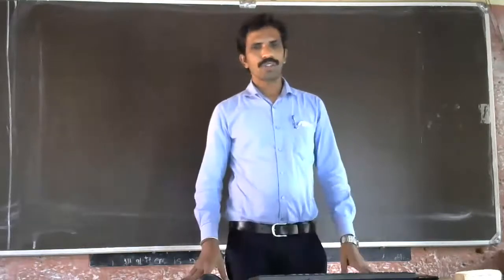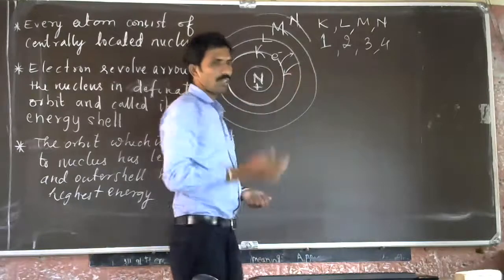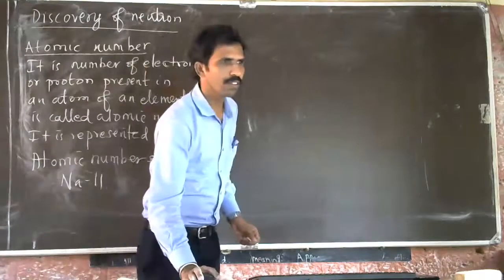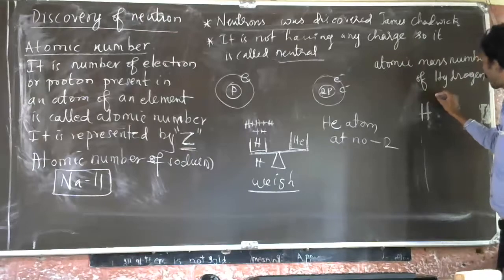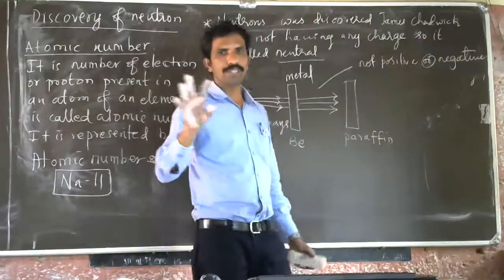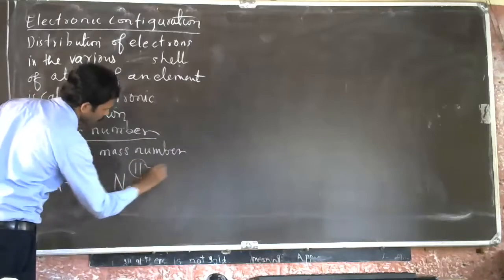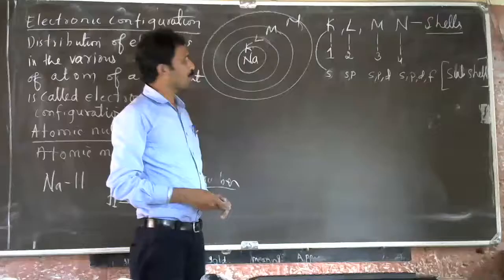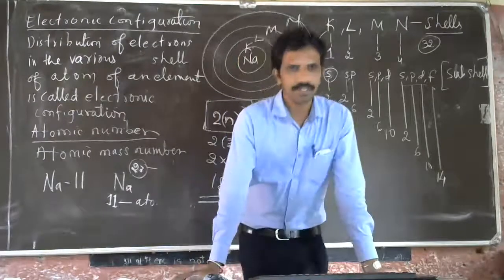Structure of atom Part 05